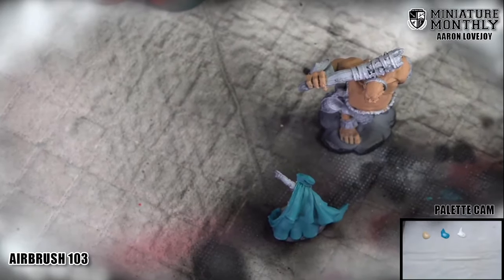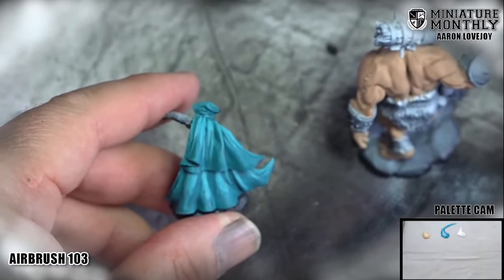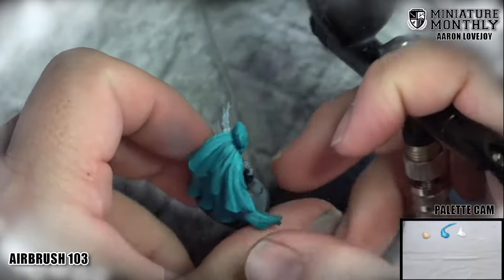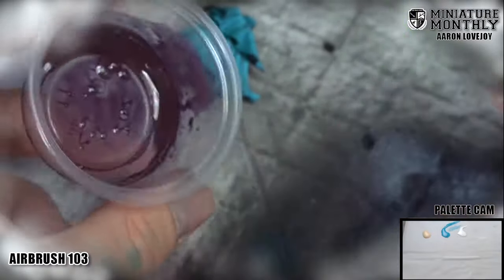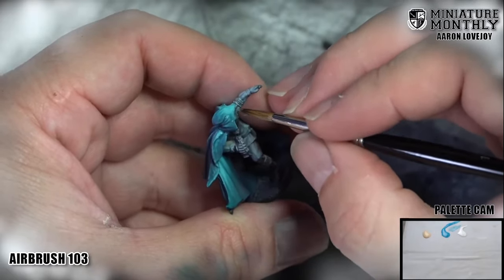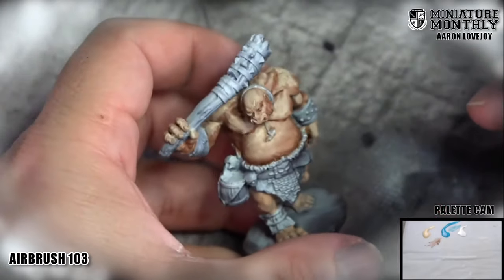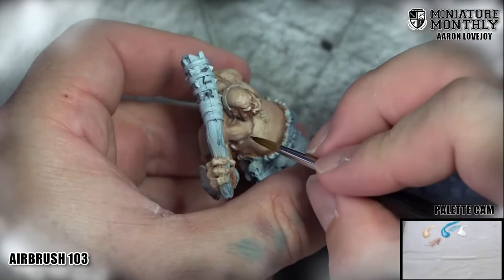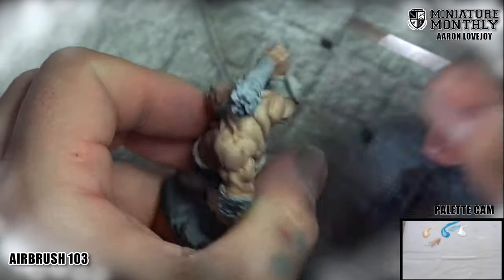Aaron Lovejoy Airbrushing 103 - Glazing Demo